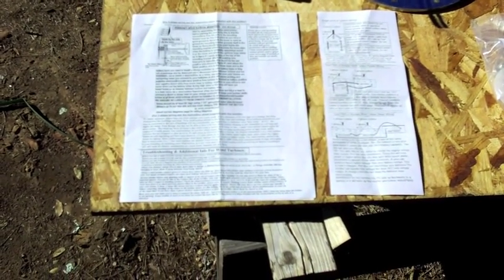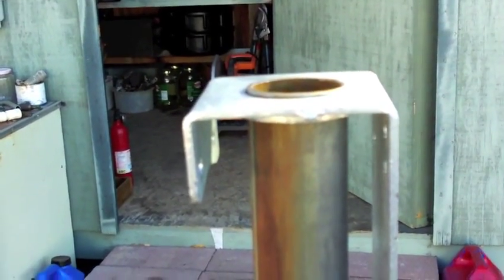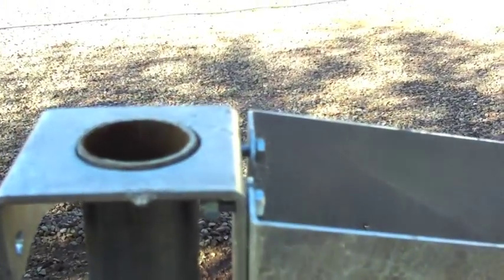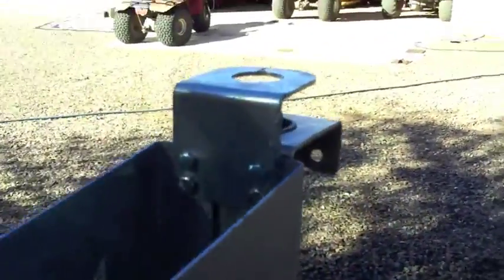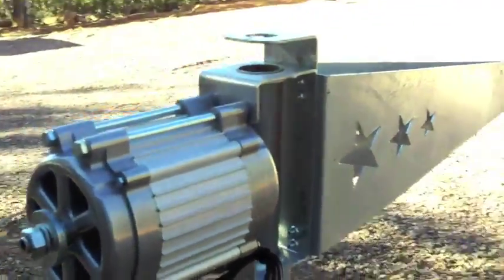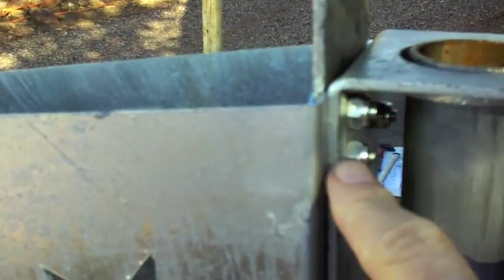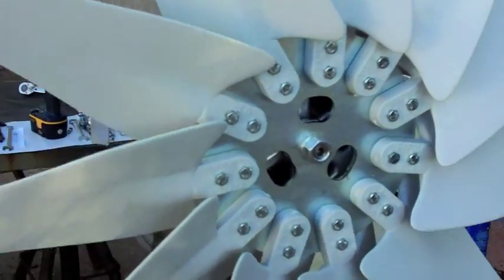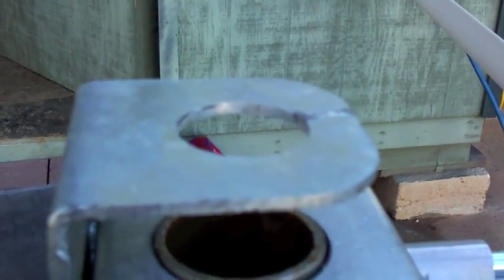MW&S Freedom II PMG wind generator Assembly and Review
The assembly went well and for the most part I am pleased with the purchases of the Freedom II. All the parts were there and all the holes lined up which made assembly easy. The bad was the quality of the hot dipped galvanizing and the wire clamp that was the wrong size.